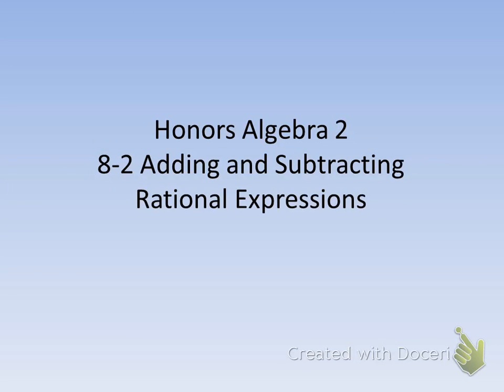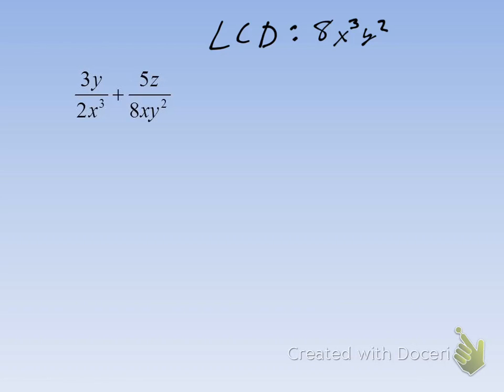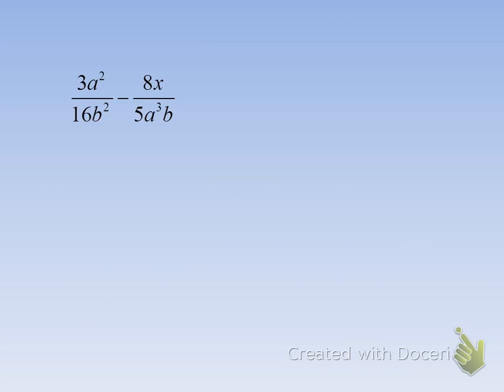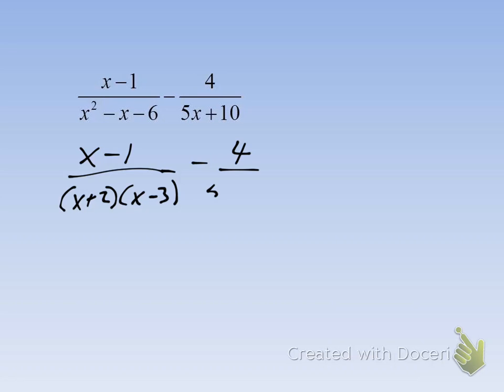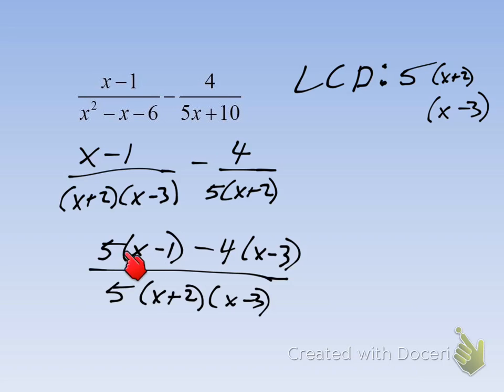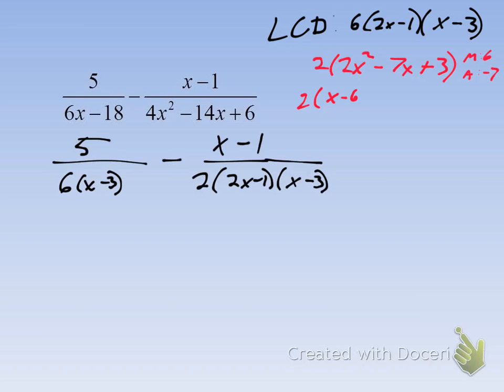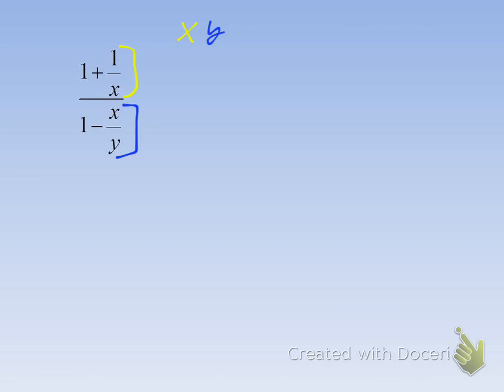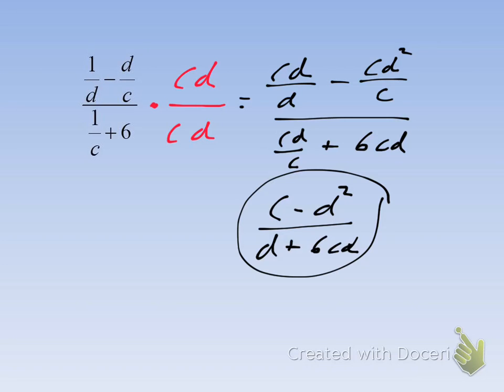Hon. Algebra 2 8.2 Adding Subtracting Rational Expressions